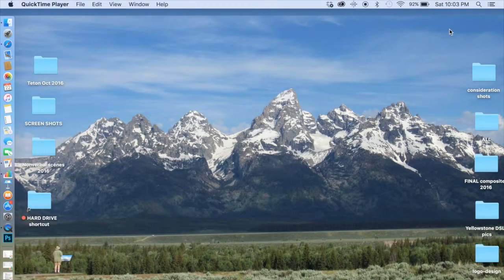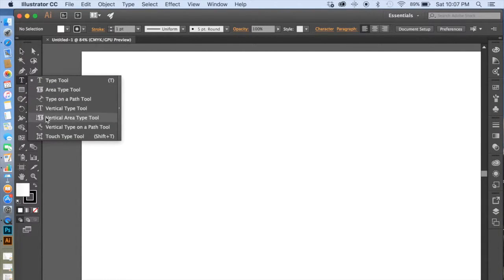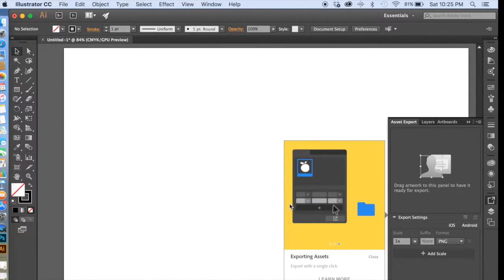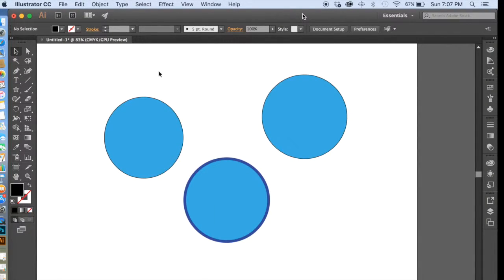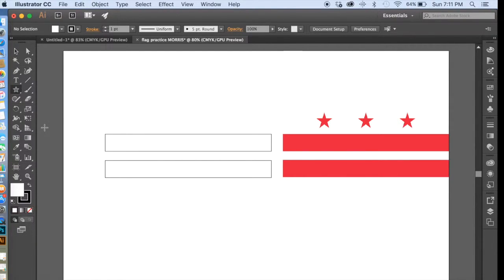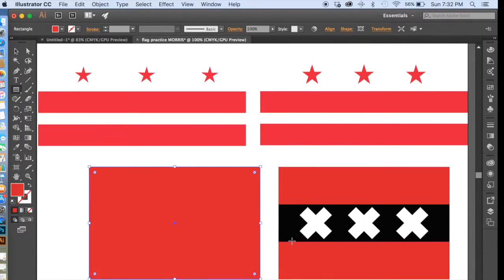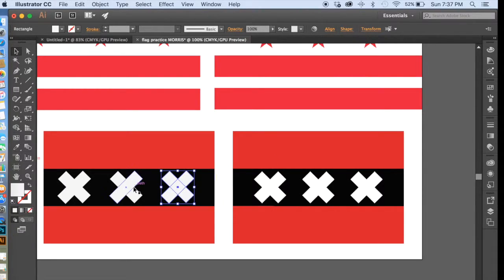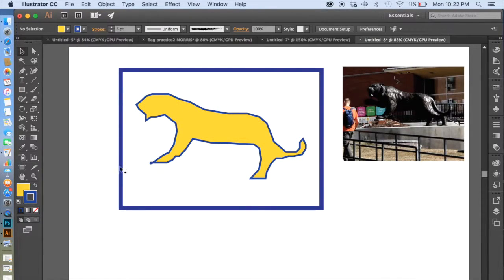Introduction to Adobe Illustrator: Designing a simple city flag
Introduction to the interface and tools in Illustrator.  Practicing designing a city flag.  Adobe Illustrator CC 2015.3